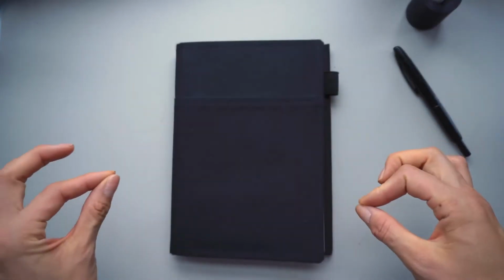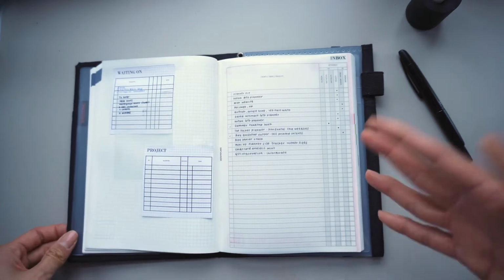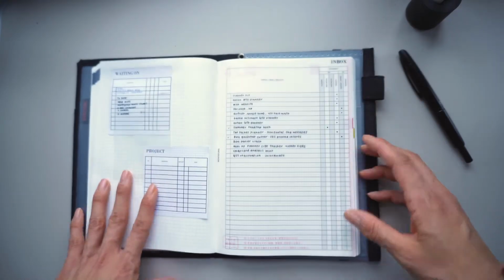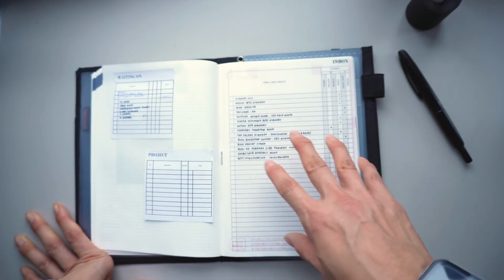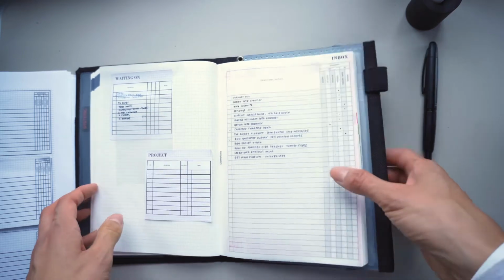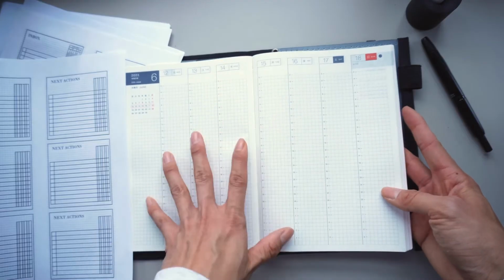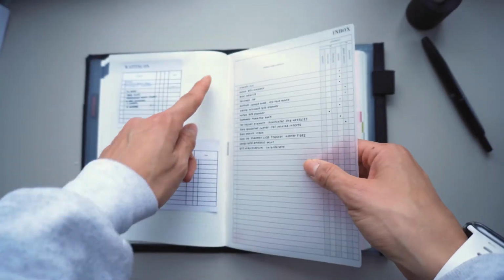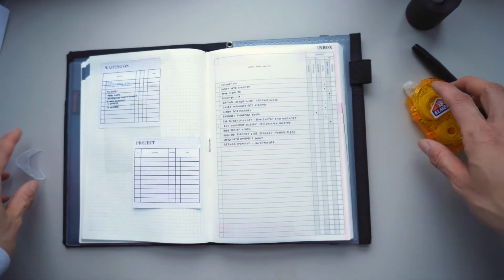hobonichi cousin planner system | How I'm implementing the GTD method in my Hobonichi Cousin!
Sharing my Hobonichi Cousin planner system in the spring edition! I'll be using the GTD method by David Allen in the April Hobonichi Cousin and I can't wait to share how I'll be doing it!

Timestamp:
08:41 Adding tip ins into the Hobonichi Cousin

ITEMS MENTIONED:
GTD Insert Bundle
GTD Sticky Note Bundle
Favourite Printer Paper
Favourite Vellum
Favourite White Sticky Notes
Elmers Double Sided Tape

Audible (First time users can get up to 2 free credits)
Getting Things Done Book
GTD Flowchart Insert

//PLANNER PRINTABLE NECESSITIES:
1) Audible for Books on Productivity, Organization and Planning! (First time users get up to 2 free credits!)
2) 32lb Printer Paper (premium thick quality paper)
3) 28lb Printer Paper (not ask thick as 32lbs but better than regular paper, great for everyday printing)
4) White Sticky Notes
5) Cardstock Paper for Dashboards
6) Fiskars Trimmer
7) Rapesco Hole Punch
8) HP Disc Punch
9) My Printer
10) Printable Planner Inserts!
11) Corner rounder